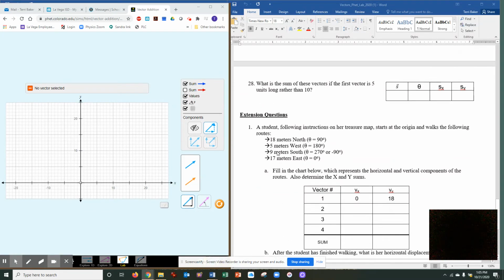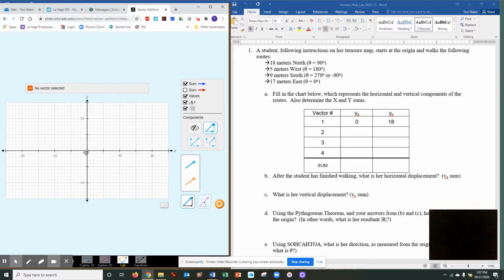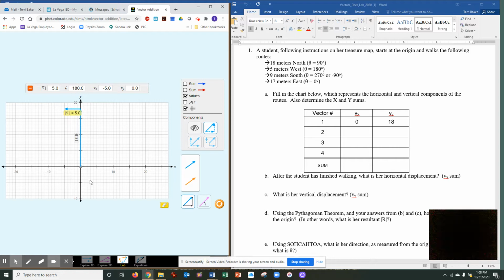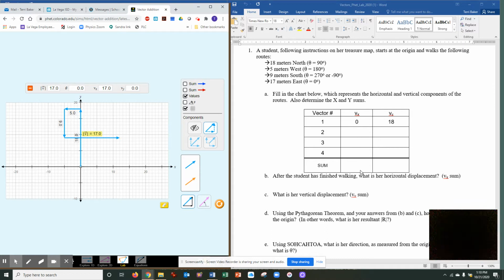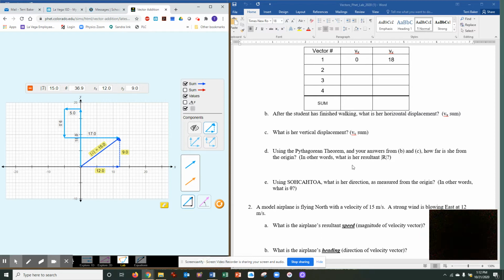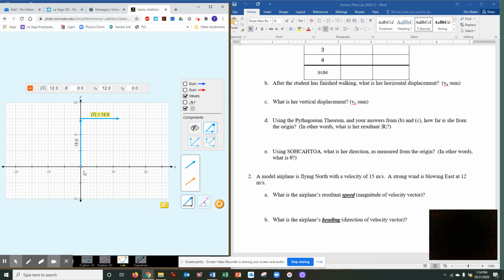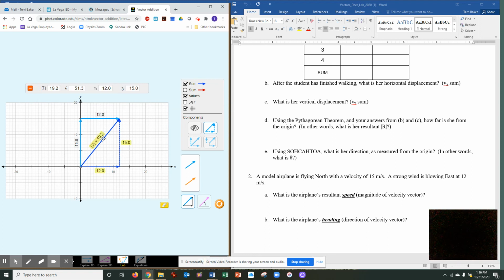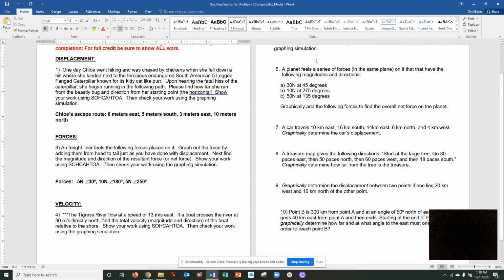Untitled Oct 21, 2020 1 19 PM